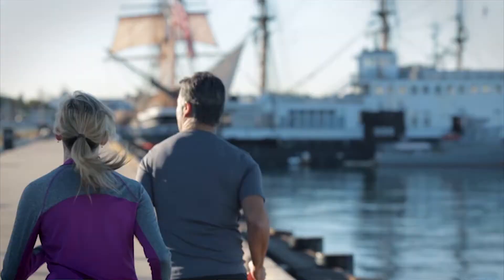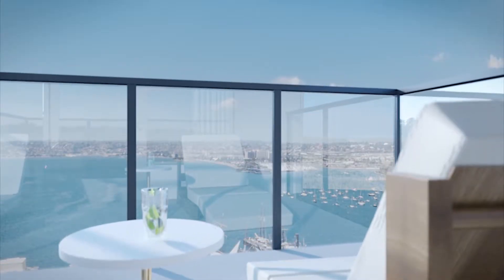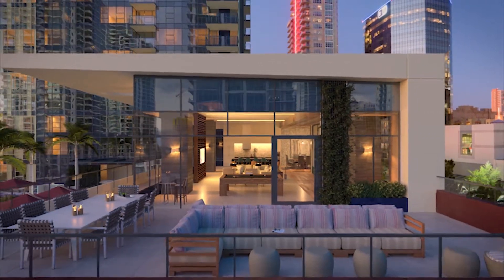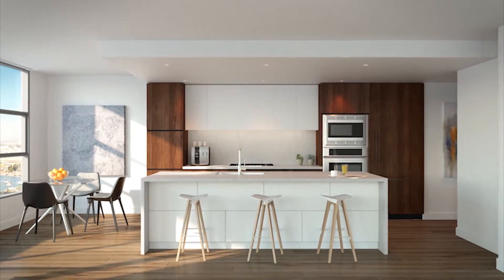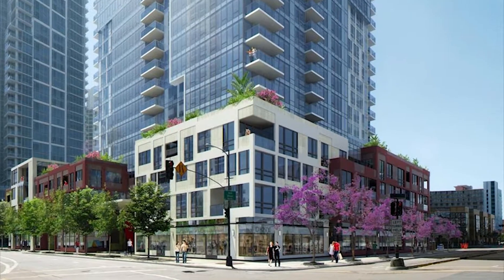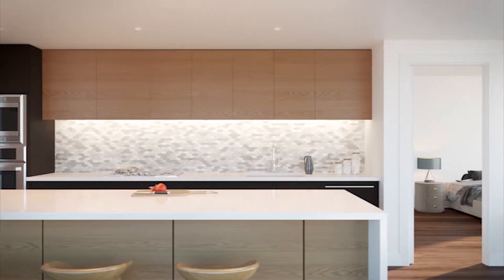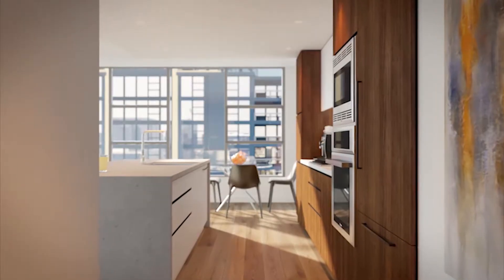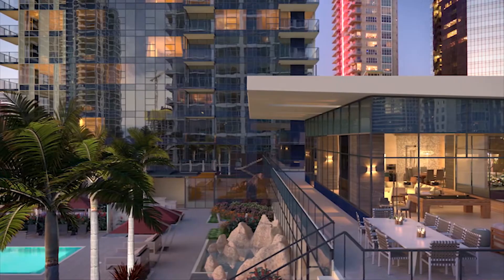Savina Penthouses | Downtown San Diego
Looking for the top of the line condos. Look no further than Savina by Bosa. These Downtown San Diego Condos are currently being built and should be completed in 2019. Brand New! Be the first!